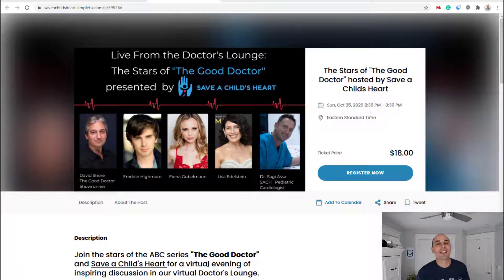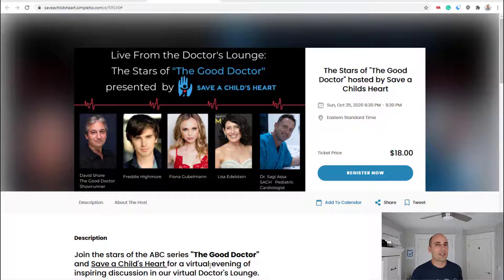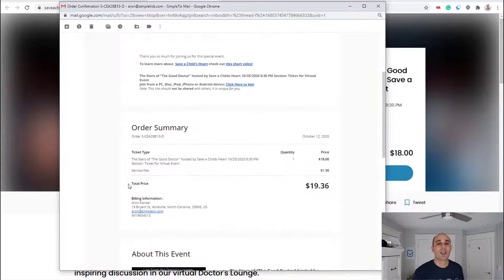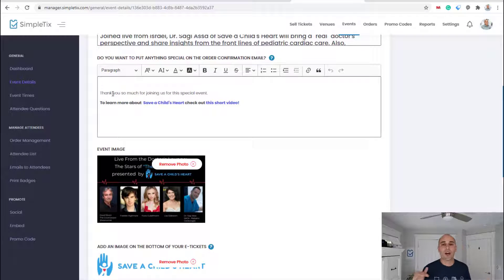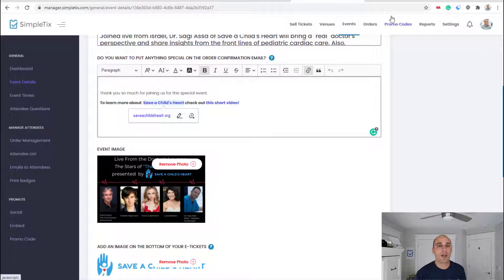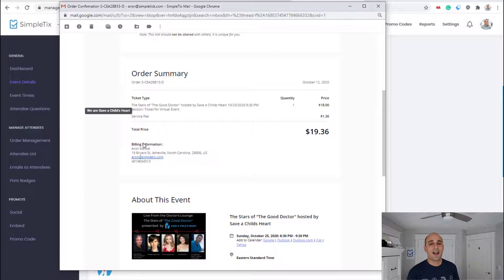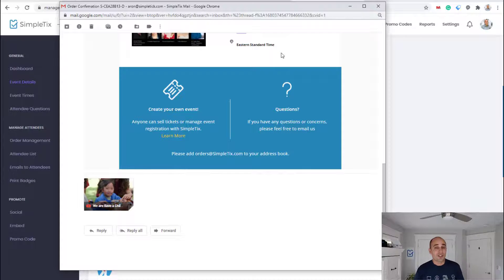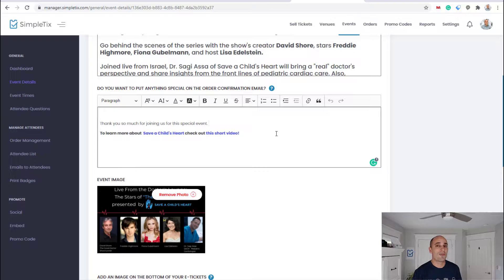How to put a YouTube video on eTicket emails